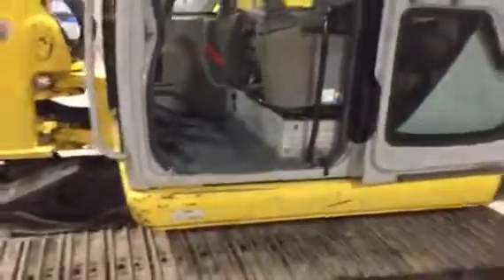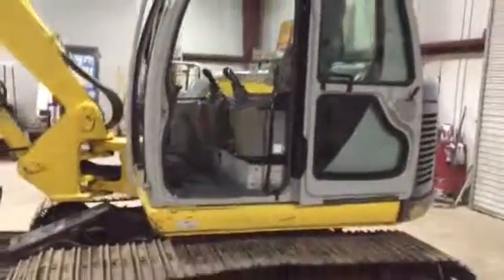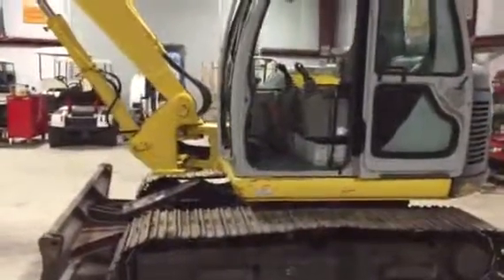2001 KOBELCO SK80CS For Sale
Title: 2001 KOBELCO SK80CS For Sale

Category: Crawler